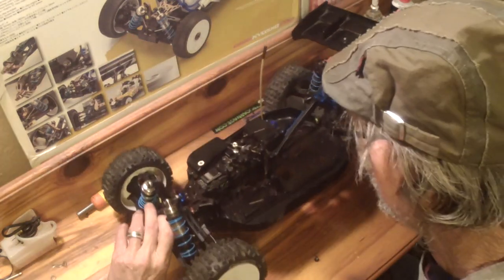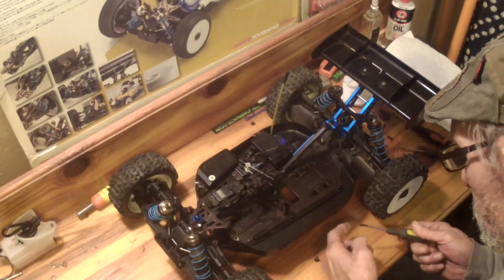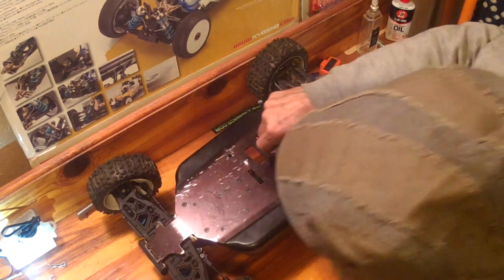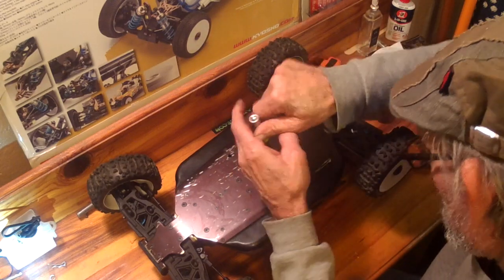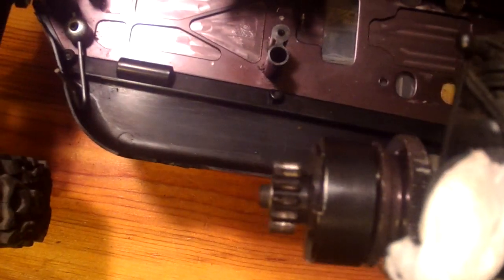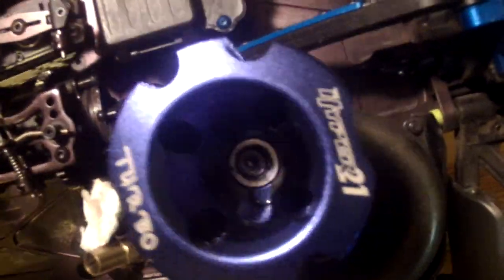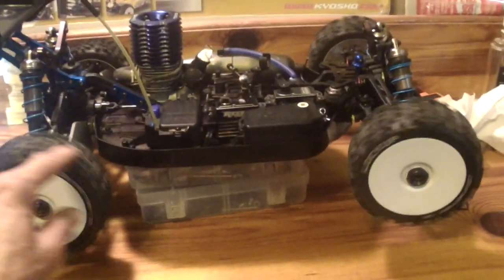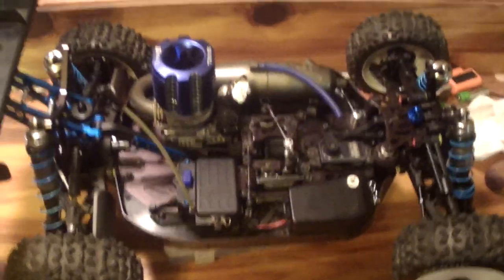Kyo.P.2. Driveline install.12/2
installing driveline ,should
have run vid tomorrow!..😎